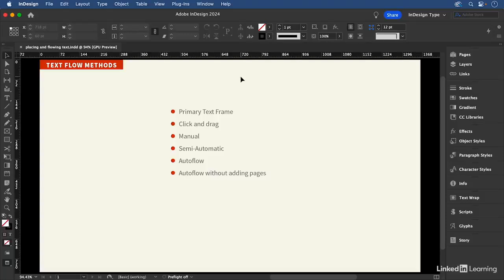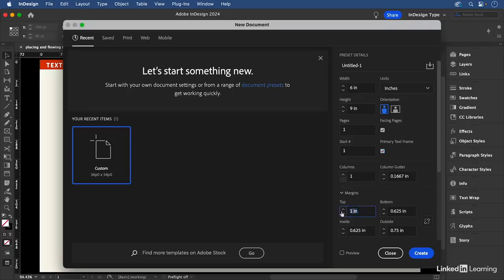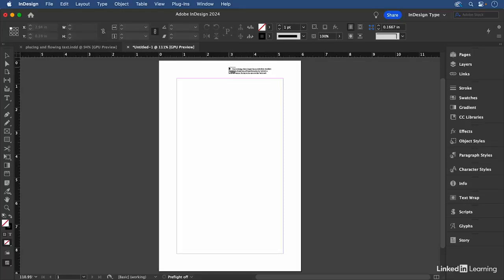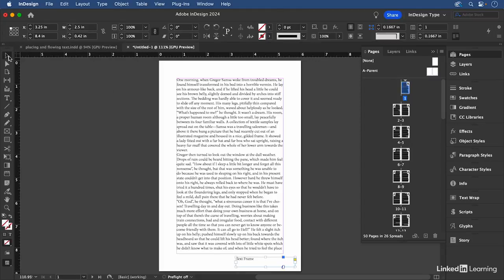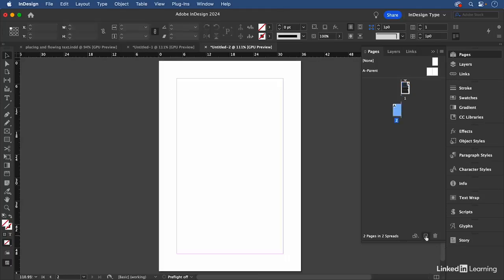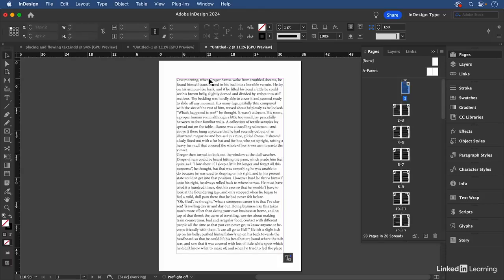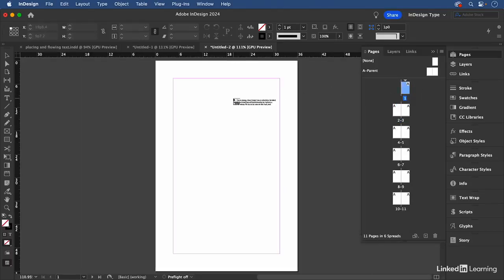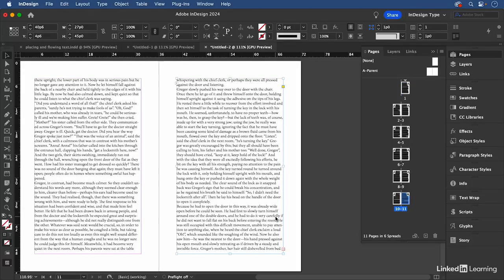03 Placing and flowing text Размещение и расположение текста